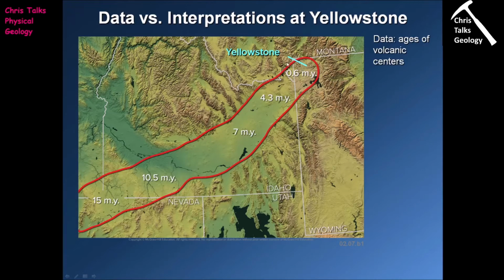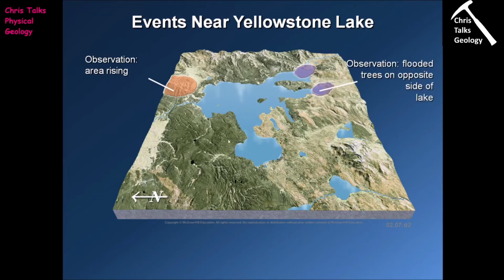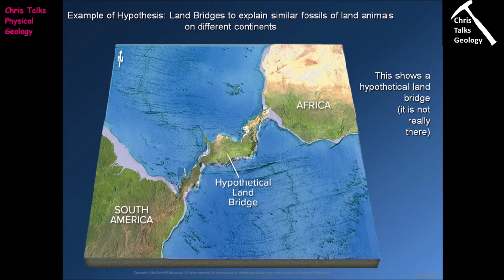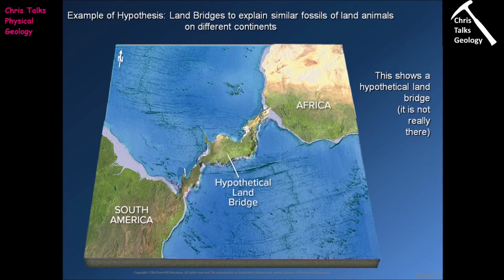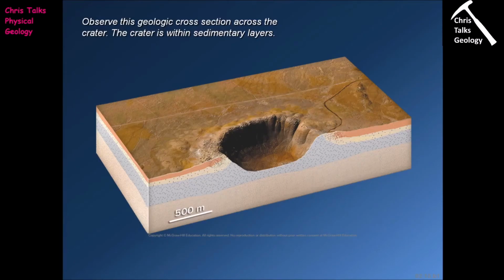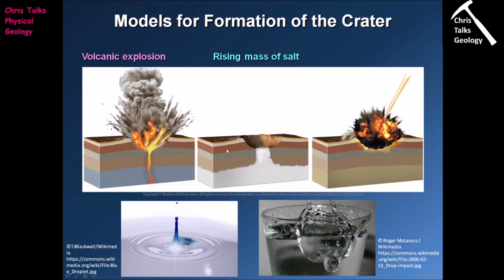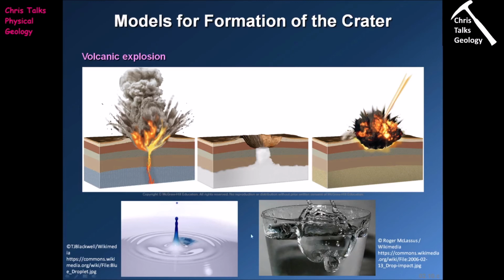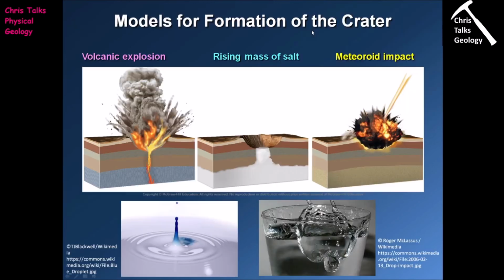How Do We Investigate Geologic Questions? (Chapter 2 - Section 2.7)